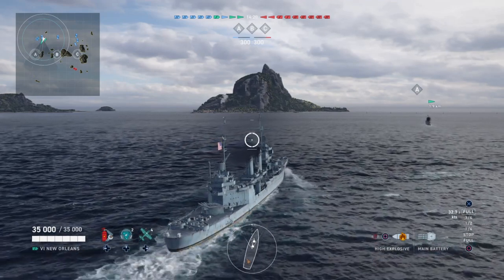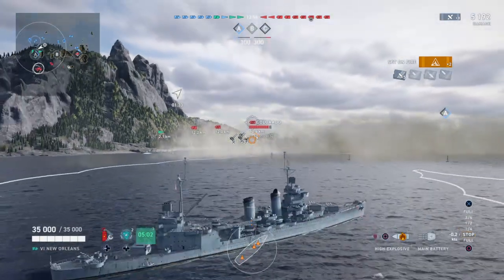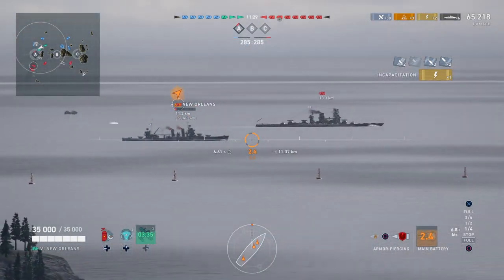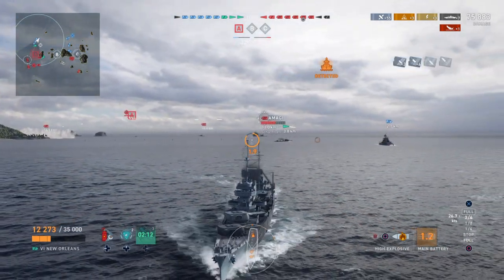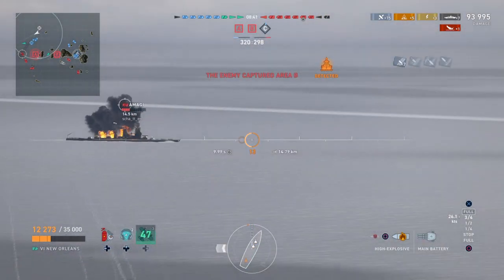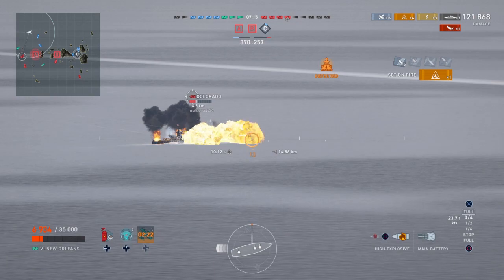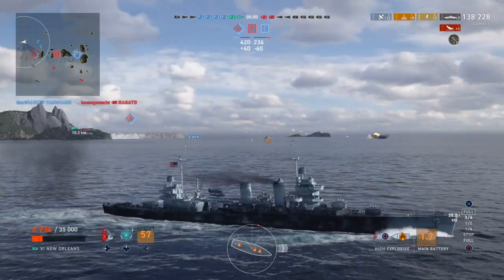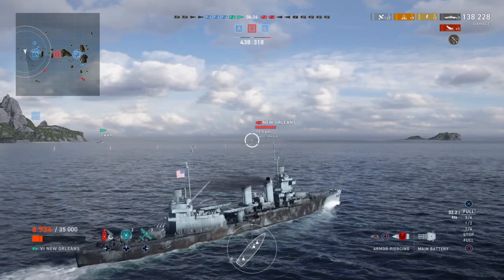World of Warships: Legends How to Play American Cruisers 158k damage game play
Greetings fellow captains and welcome back.

Today's video is all about the American heavy cruisers what to do what not to do. enjoy.